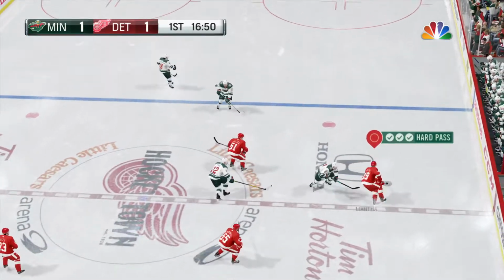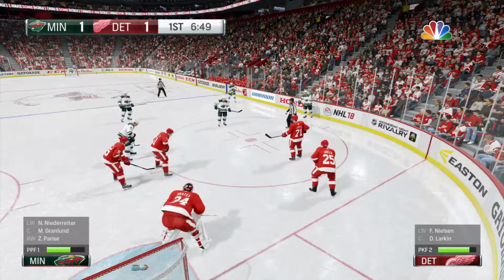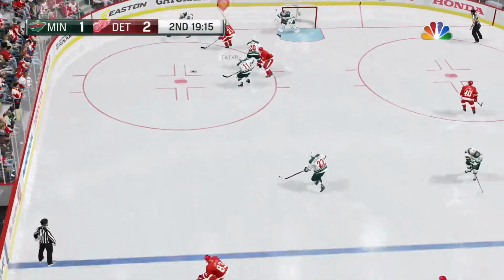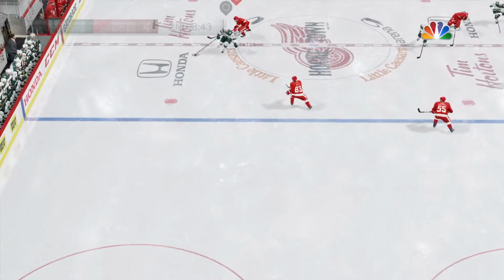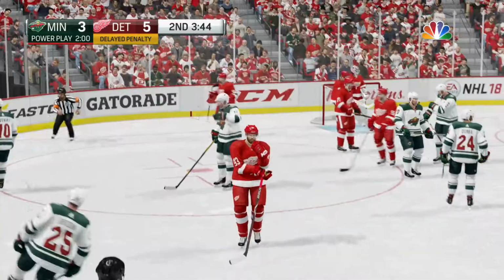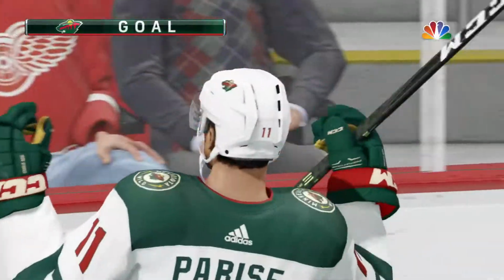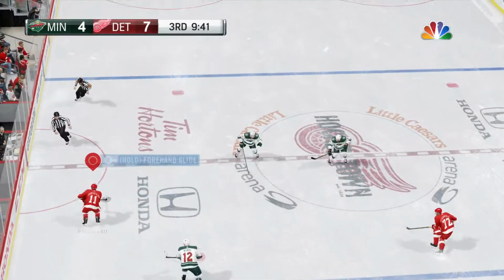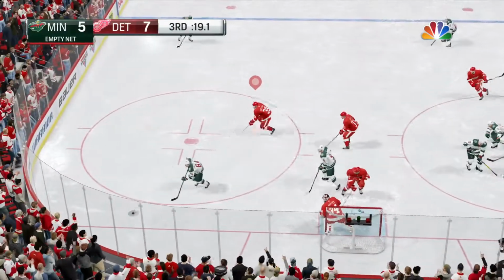NHL 18 Detriot Red Wings Vs. Minnesota Wild